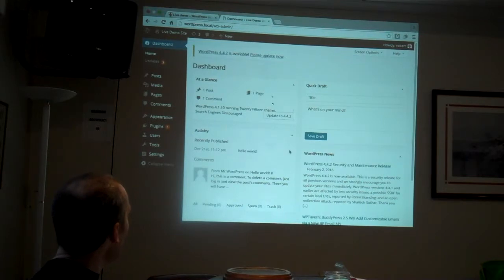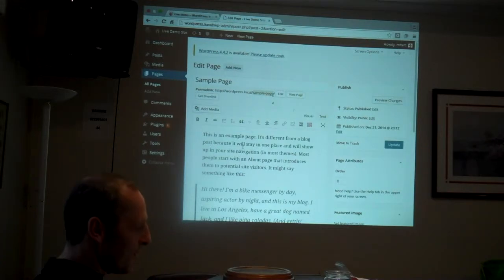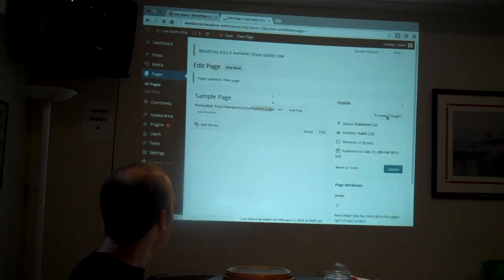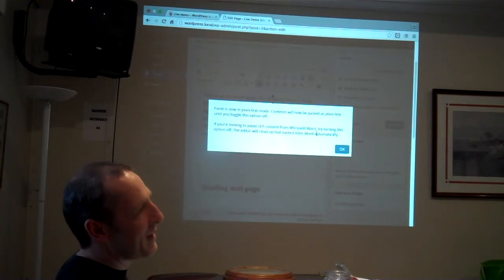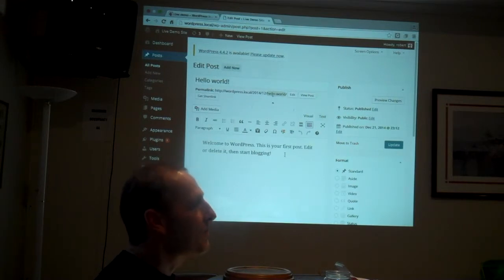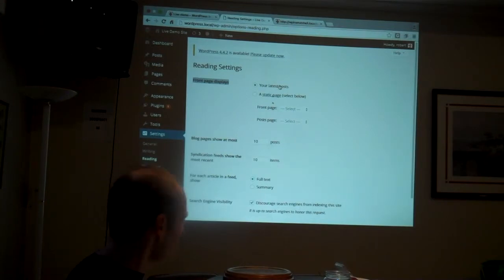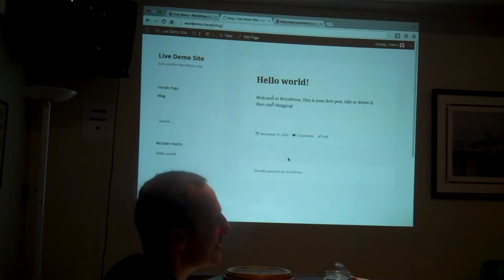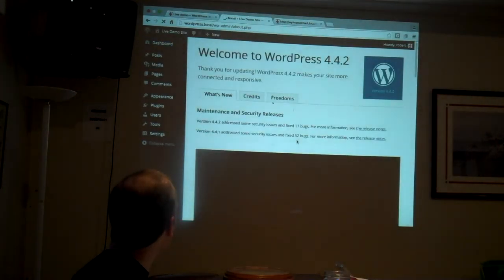WordPress in a Nutshell - part 8 of 8: Live Demo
Part of our live demo from our WordPress in a Nutshell presentation. Watch the whole series at wpinanutshell.com.